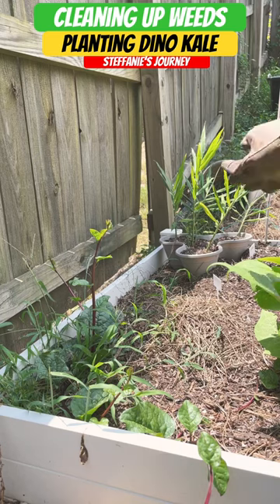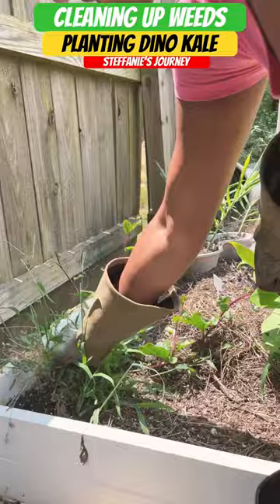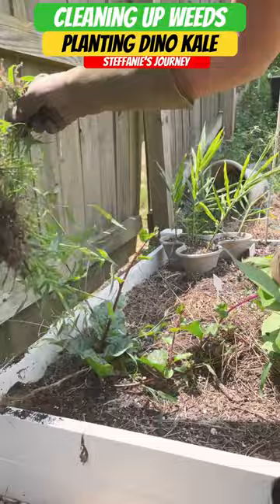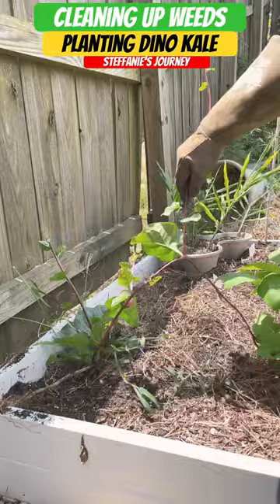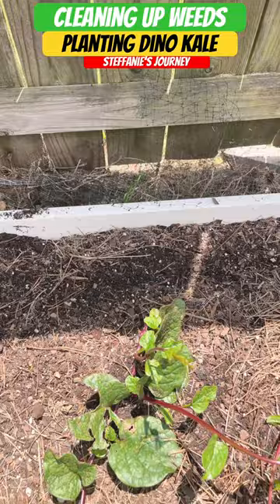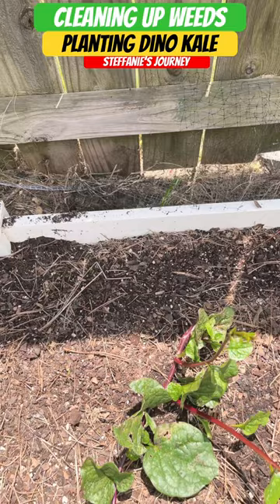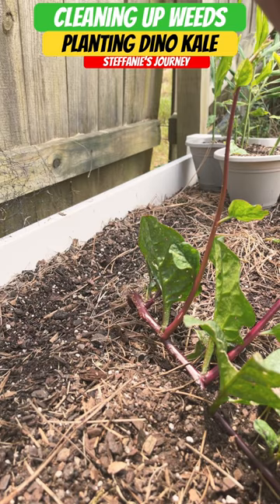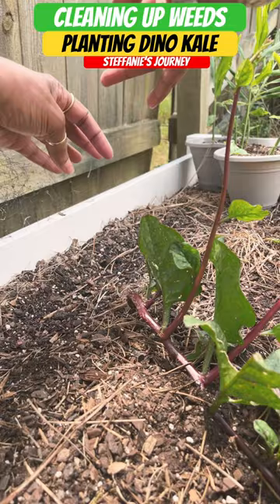Cleaning Bed & Planting Dino Kale | Zone 7B GA | Urban Gardening | Short 161 || Steffanie’s Journey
Hey Y’all!

Welcome back to “Steffanie’s Journey” for video 424 check out my “Cleaning Bed & Planting Dino Kale”  I hope that you enjoy the video!! Luv You Guys!!!

Espoma Organic Blood Meal
Espoma Organic Bone Meat
Whitney Farms Organic & Natural Raised Bed Plant Food
Potted Plant Caddy
Garden Weasel Claw Pro
50 Coin & Seed Envelopes
Sphagnum Moss
KINGLAKE 6 Pcs Bamboo Cane Holder
Hydrofarm HGBB4 4' Natural, pack of 25 Bamboo Stake
GO Steel Garden Arch, 7'8" High x 4'5" Wide
WORX Aerocart WheelBarrow
3 Pack 15 Gallon Grow Bags with Window
10-Pack 15 Gallon Grow Bags
Plant Best Mega Mulch
Miracle Grow Perlite
Kellogg Organic Plus Soil
Vita Raised Garden Bed (I got mine from Costco)

► Exclusive Music:
► Prior Video:
Picked Some Pears At My Dads House Off His Massive Pear Tree || Short 160 || Steffanie’s Journey
► Designs By Steffanie Video:
► ETSY Shop
DesignsBySteffanie

Commonly Asked Questions:
iMovie